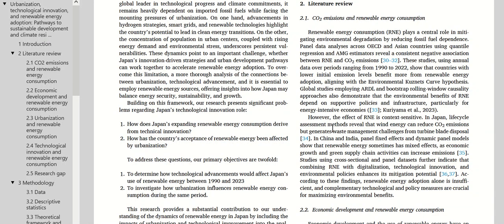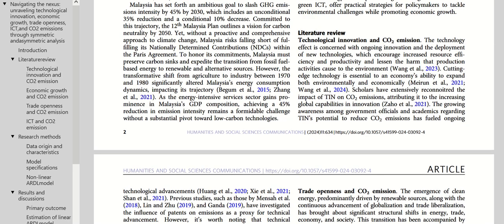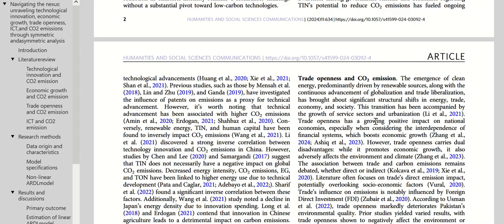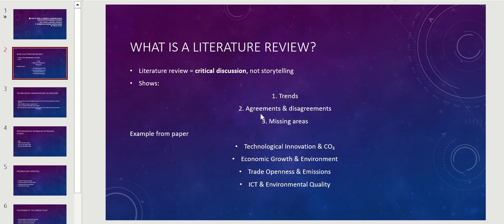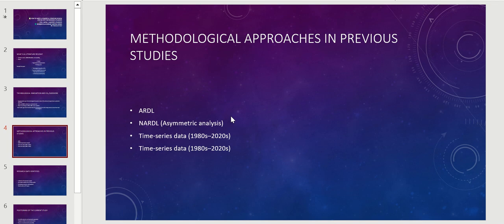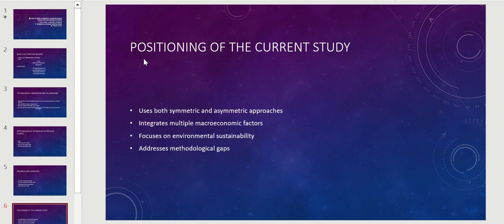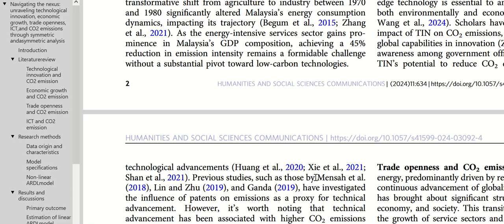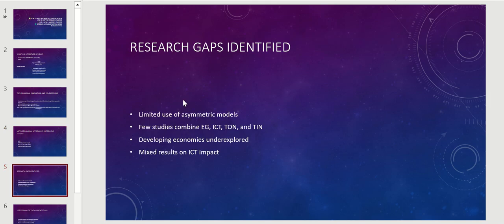How to Understand Literature Review | PhD & Research Students Guide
Literature review is one of the most confusing parts of research for many students.

In today’s vlog, I explain how to understand literature review step by step, using real examples from research on technological innovation, CO₂ emissions, economic growth, trade openness, and ICT.

This video is specially helpful for:
✔ PhD & MPhil students
✔ Research beginners
✔ Students preparing literature review classes

I share my personal method of reading research papers, identifying key findings, and explaining literature in a simple and analytical way.

If you want to improve your research skills and feel confident while writing literature review, this video is for you.